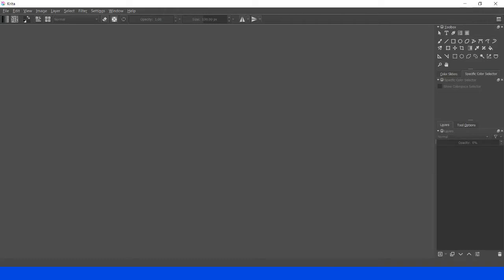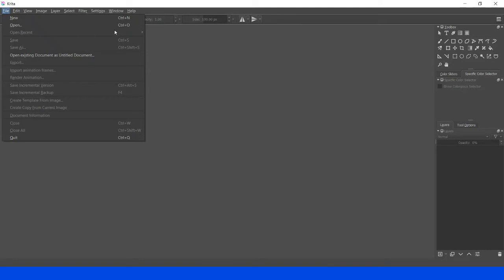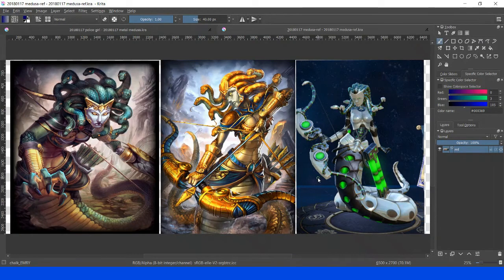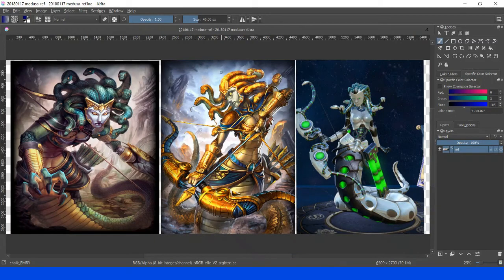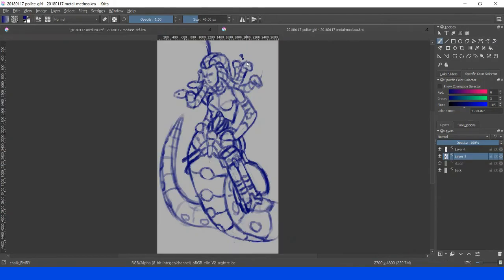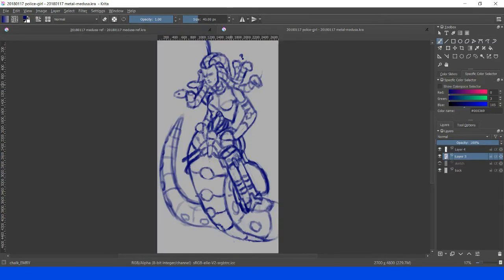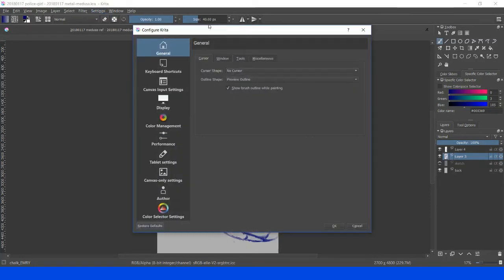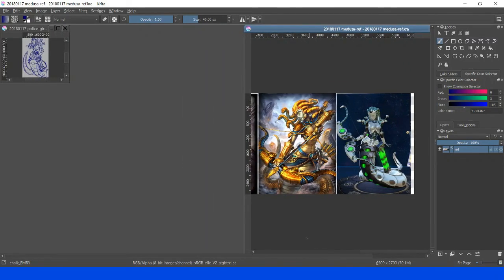Krita Tutorial: Opening Documents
My Gumroad - materials to get gud at art

Hey Everyone! Here's a Krita tutorial on opening documents. I show you:

- the most common way to open up a document
- two ways to quickly open a document
- switching between tabbed mode and windowed mode for multiple documents

0:07 - Start
1:25 - Using Open Recent
3:07 - Switching Tabbed/Windowed mode